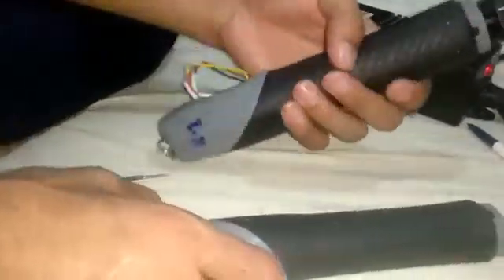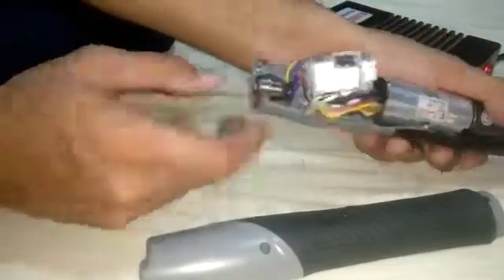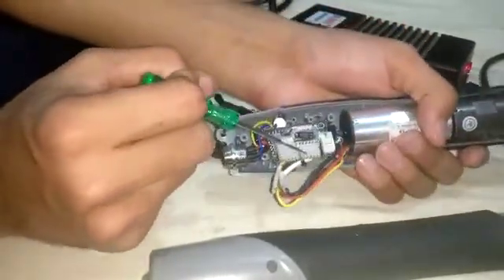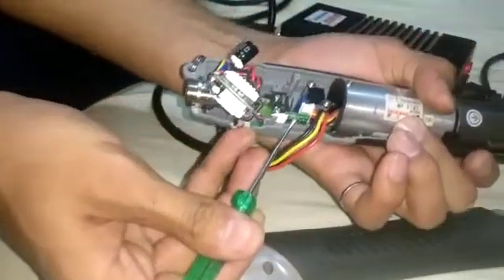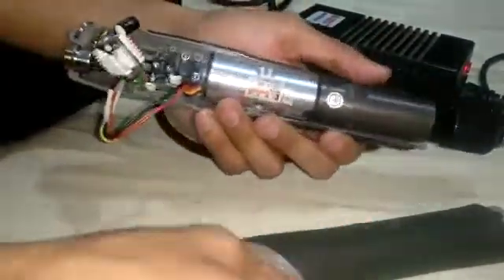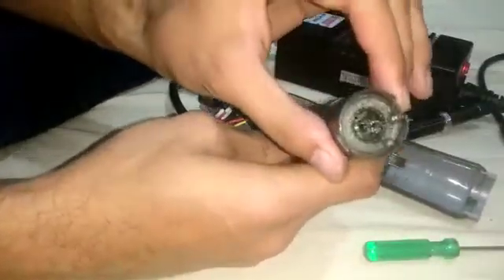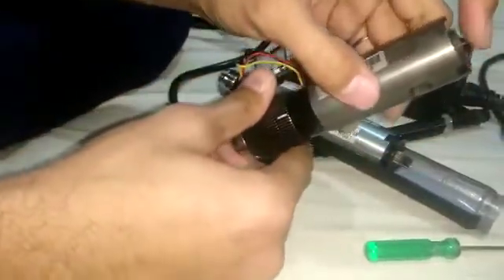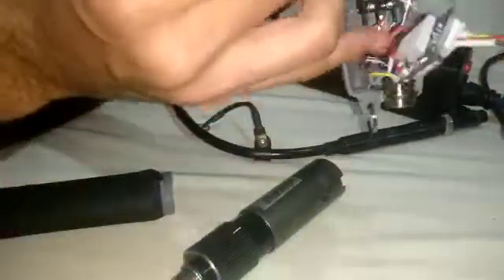What are the various parts used in Kilews Screwdriver?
a) This is a kilews screwdriver SKD-BN850p
b) In this video I am going to show you, what is the mechanism and what are the parts used in it.
c) So starting from here, this is a connector of this tool, which is use to connect controller and the tool by using this tool cable
d) This is the main PCB of this tool or we can say motherboard of this tool, this small PCB is F/R switch, this is a shutoff switch, motor, gears assembly, clutch assembly.
e) Basically this tool works on the ,mechanism of clutch assembly and we can see the gears ,by using clutch we use to adjust the torque of the tool
f) This is a push rod which is use to shutoff this tool when torque achieved